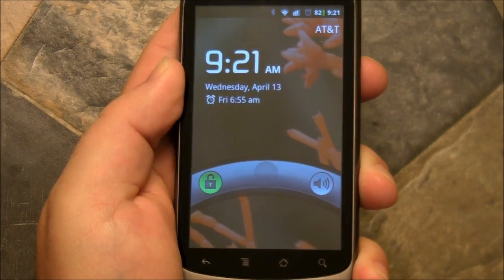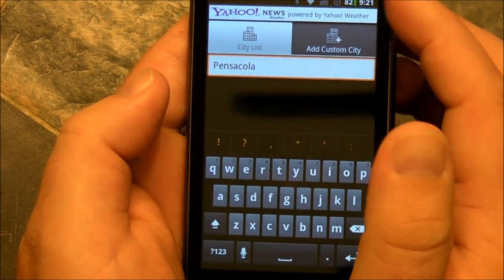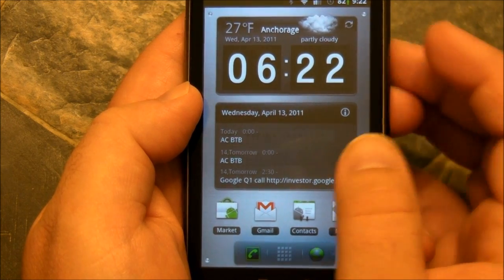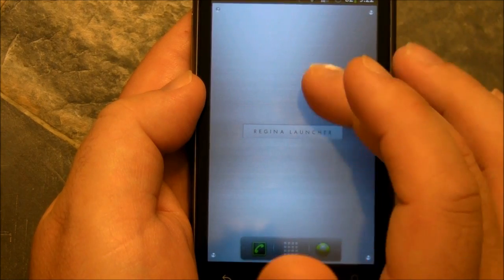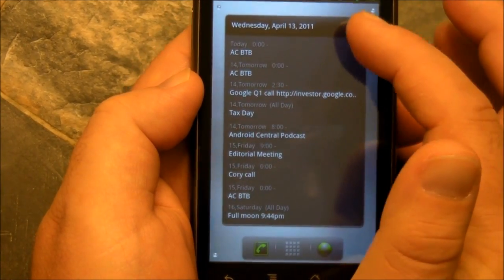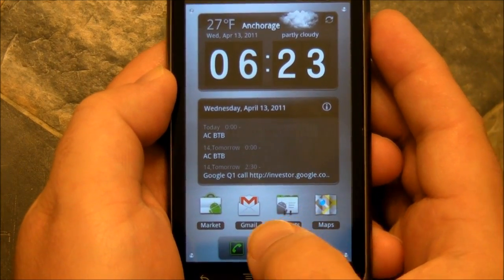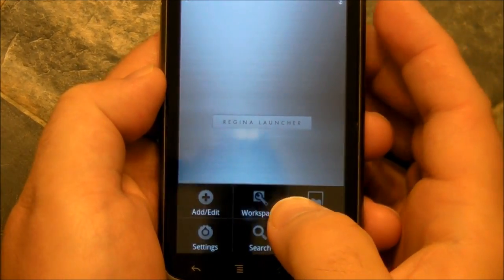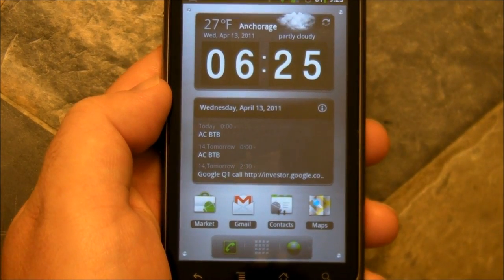Regina launcher for Android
Phil takes a look at the Regina launcher and homescreen replacement  for Android.